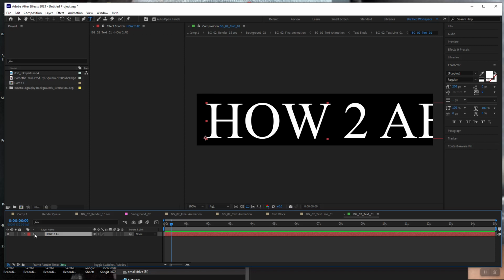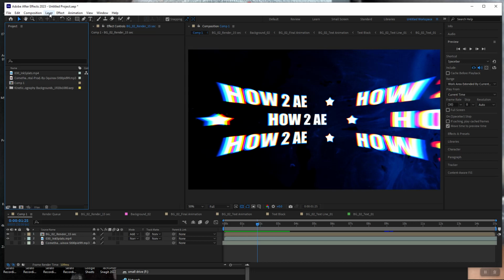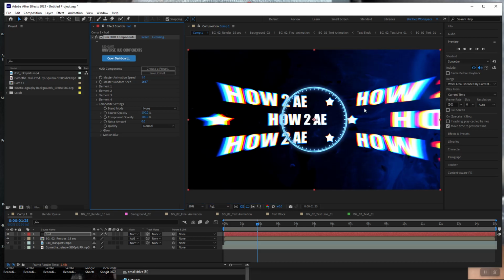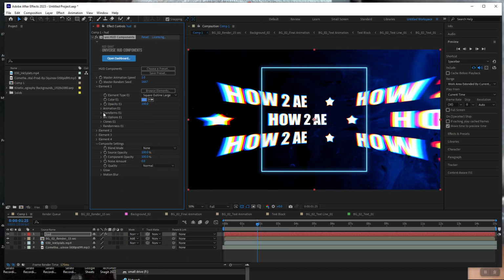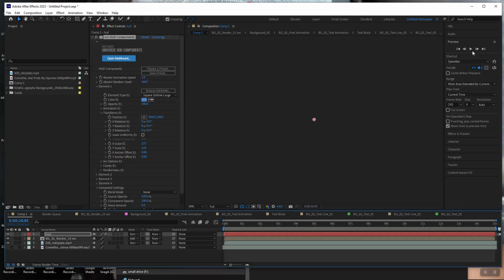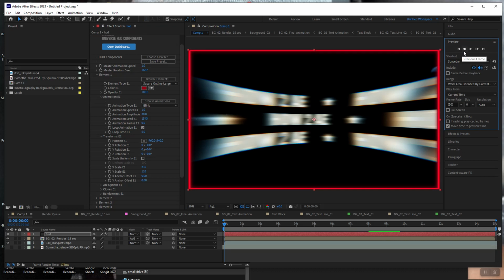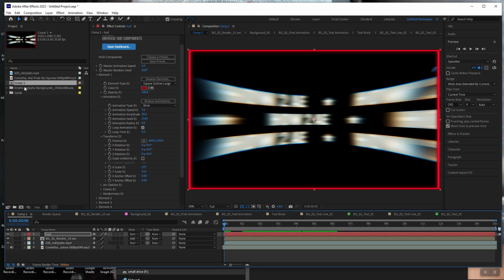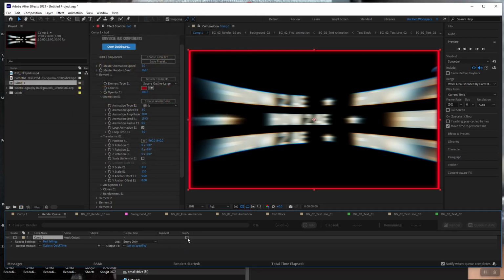HOW TO EDIT A KINETIC TYPOGRAPHY FILE IN AFTER EFFECTS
The world of After Effects plugins is an ever-evolving space with new extensions coming out all the time. So what I hope to have assembled here and in upcoming videos is a real knowledge base of AE extensions.